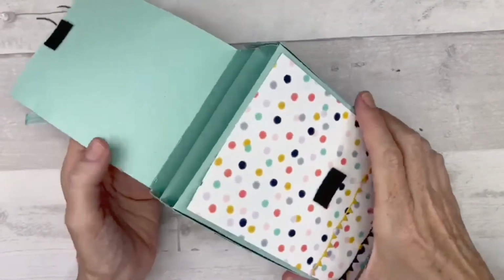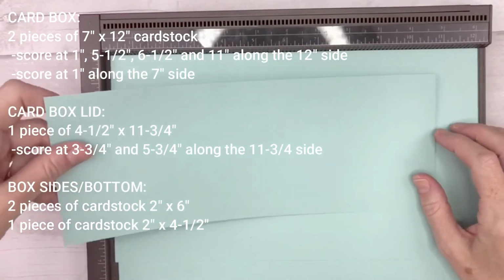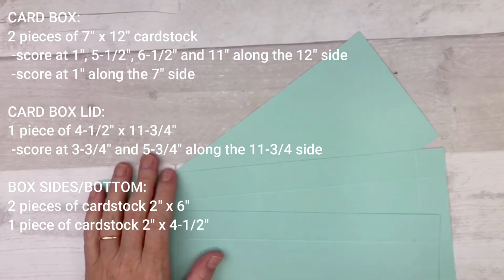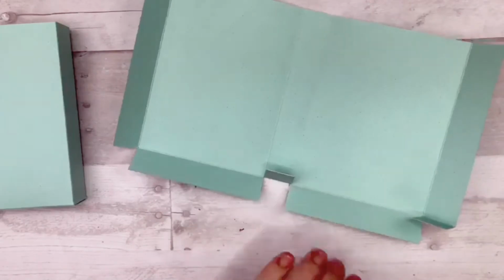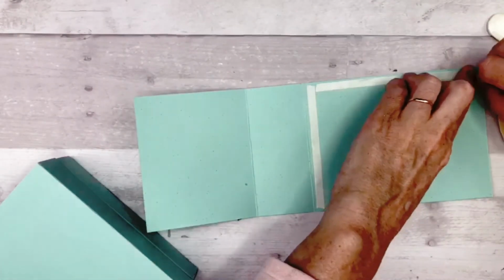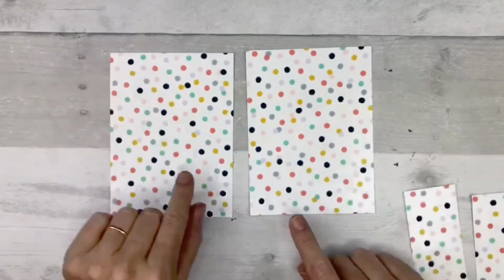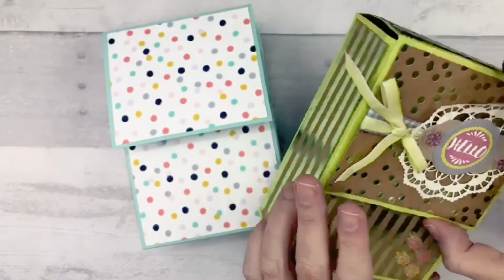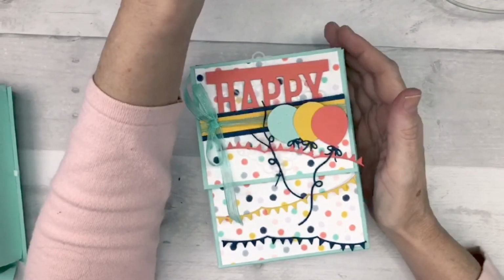Stationery Box DIY ! How to Make a Stationery Box: Template and Tutorial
Now that you've made lots of greeting, let's  make a fun stationery box to hold them!  I use an easy template to make a stationery box with a divider inside to hold cards, envelopes, and postage stamps.  I use the Simply Scored Scoring Tool, the Stampin' Cut and Emboss Machine, Playing with Patterns Designer Series Paper, and Happy Dies.
Product List:
Playing With Patterns 6" X 6" (15.2 X 15.2 Cm) Designer Series Paper [152490] - Price: $11.50
Subtles 12" X 12" (30.5 X 30.5 Cm) Cardstock [147004] - Price: $12.75